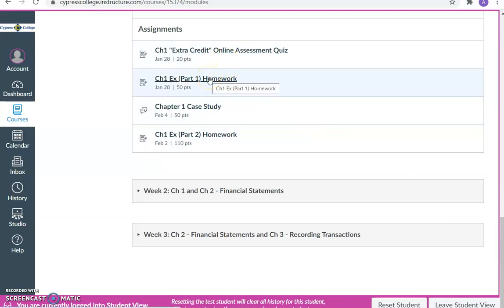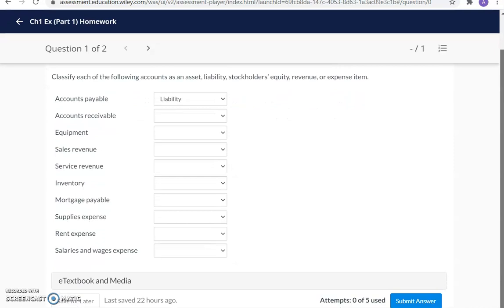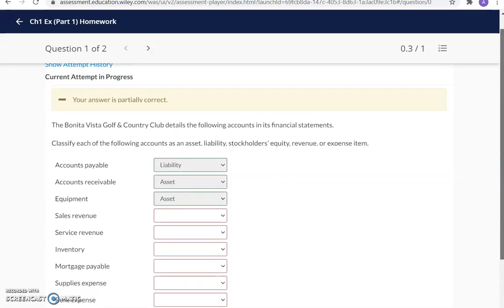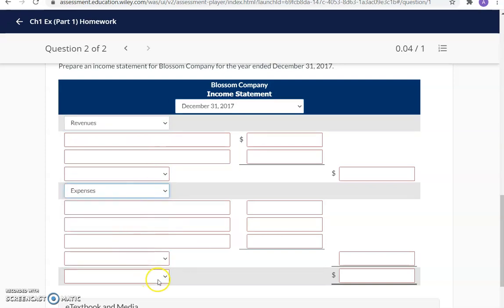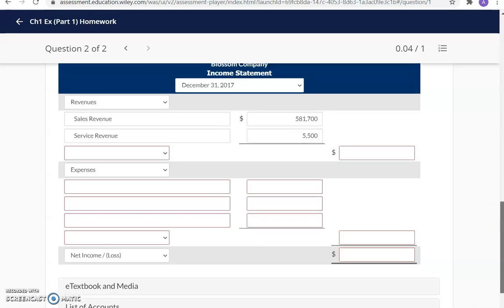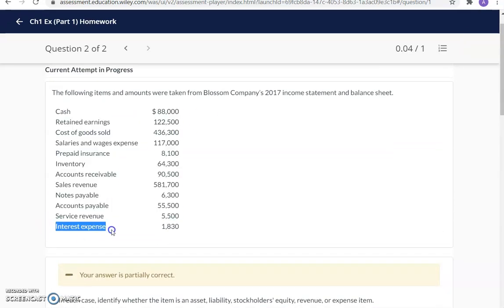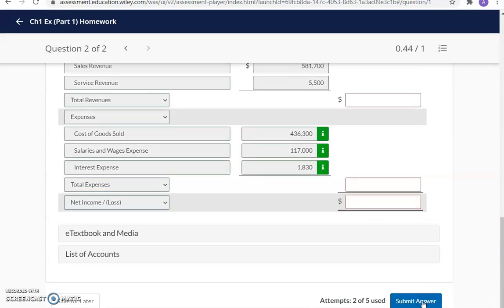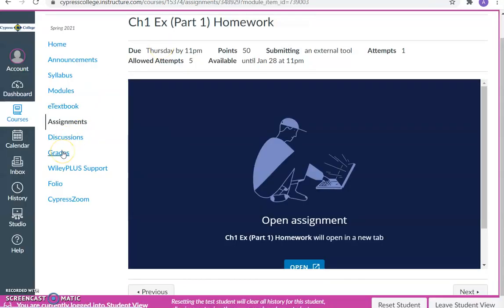Video on completing Wiley Homework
This video will explain how to access and complete the WileyPlus Online Homework Assignments for our Accounting 101 Course.